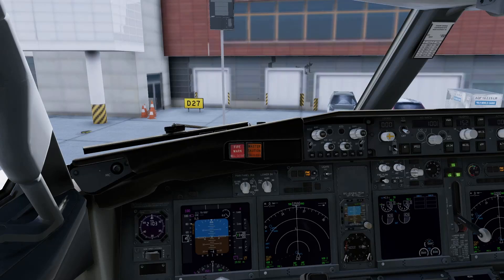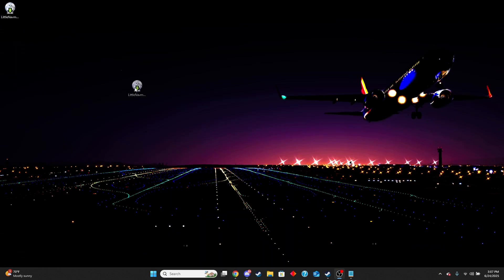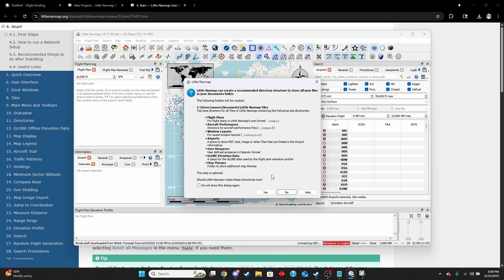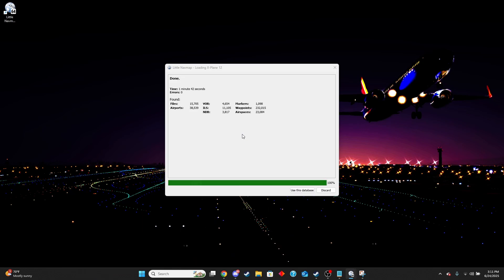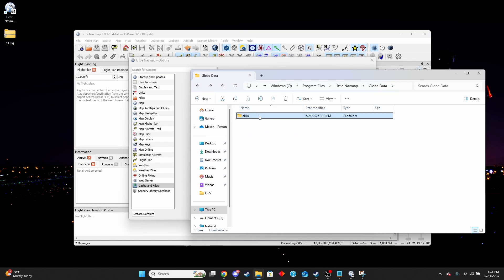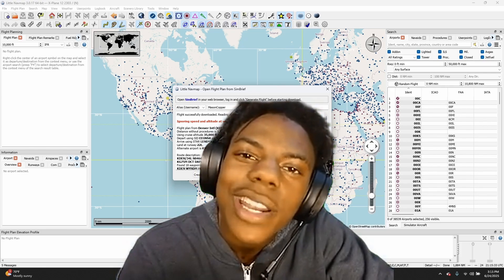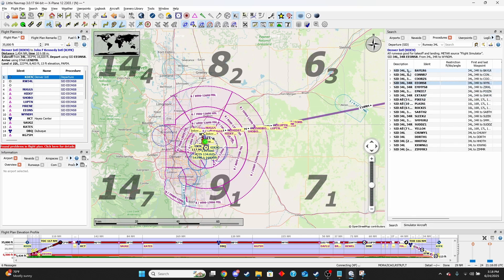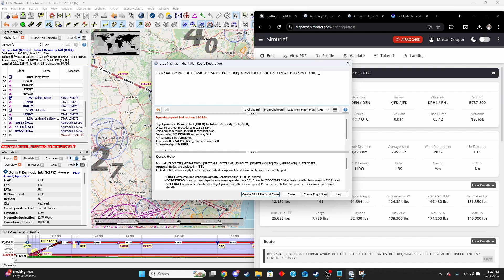Stop Paying for AIRAC! How to Perfectly Match Simbrief & Your FMC (Free Tutorial)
Tired of "Waypoint Not Found" errors? In this complete tutorial, we'll fix the frustrating disconnect between your Simbrief flight plan and your aircraft's FMC—all for FREE.

For too long, flight simmers have had two choices: deal with mismatched routes or pay for a recurring AIRAC subscription. This video provides a third option. We will walk through, step-by-step, a reliable and free method to get your simulator's navigation data aligned with the flight plans you create. Say goodbye to manually deleting and re-entering waypoints and hello to seamless flight plan imports!

This guide is perfect for anyone who wants to enhance their flight simulation experience without a monthly subscription. We'll cover everything you need to know to get up and running quickly.

✈️ IN THIS TUTORIAL, YOU WILL LEARN:

-Why your Simbrief routes and FMC data don't match (Understanding AIRAC cycles).
-The free tools you need to get started.
-A step-by-step process to update your navigation database.
-How to confirm that your Simbrief and FMC are perfectly matched for your next flight.

This method will help you save time, reduce frustration, and spend more time enjoying your flights in Microsoft Flight Simulator, X-Plane, or other compatible sims.

If you have any questions, drop them in the comments below.

Happy flying!